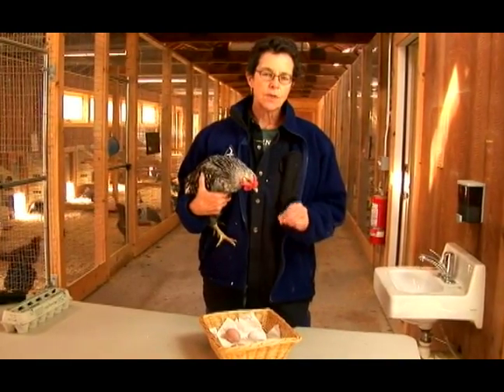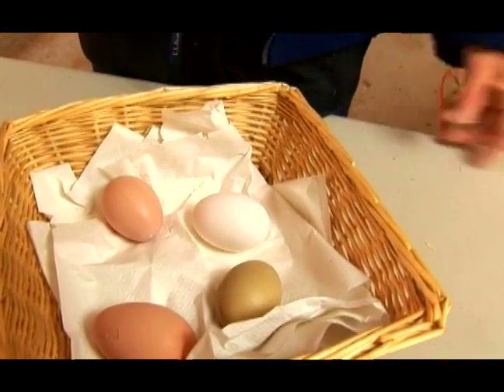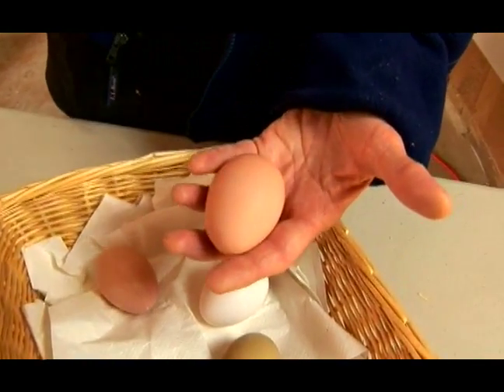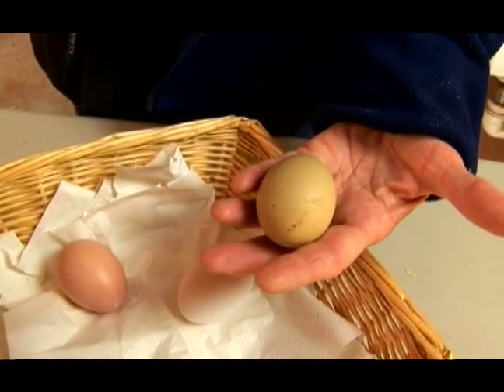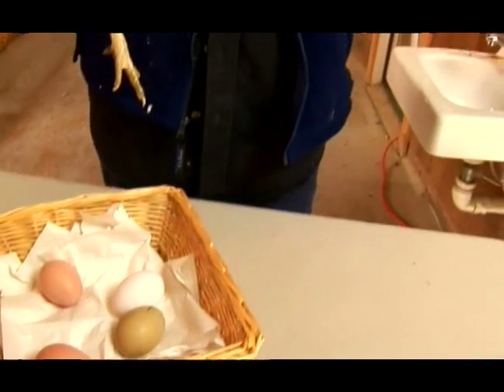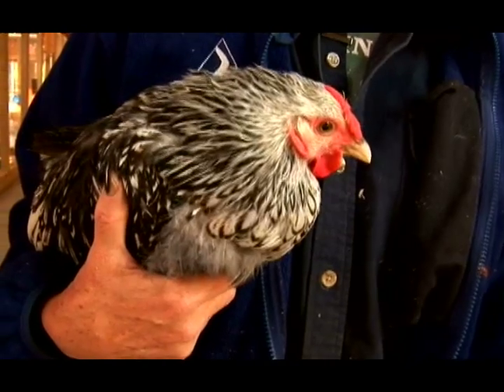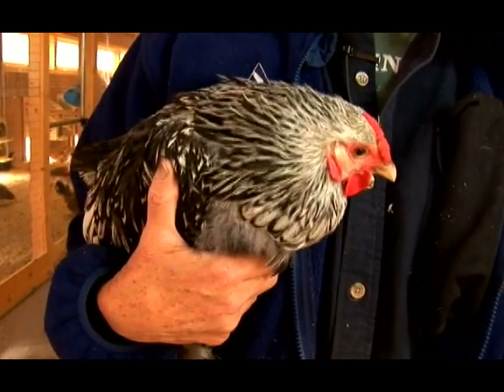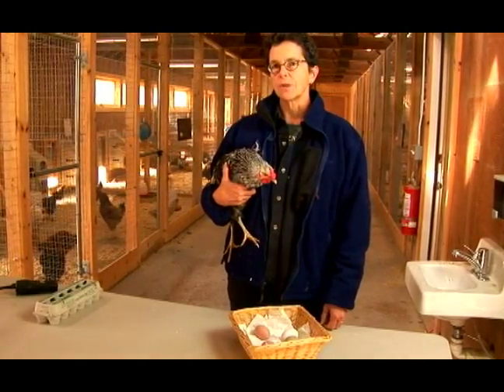Understanding Chickens & Eggs : Types of Chicken Eggs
Watch a naturalist from the Massachusetts Audubon Society's Drumlin Farm provide information about various kinds of chicken eggs in this free online video.

Expert: Tia Pinney
Bio: Tia Pinney is a Teacher Naturalist and Adult Program Coordinator at Mass Audubons Drumlin Farm Wildlife Sanctuary in Lincoln, Massachusetts.